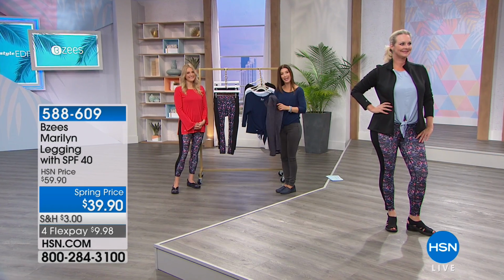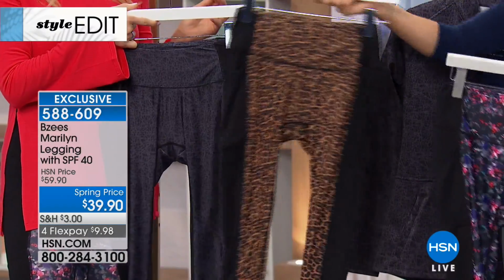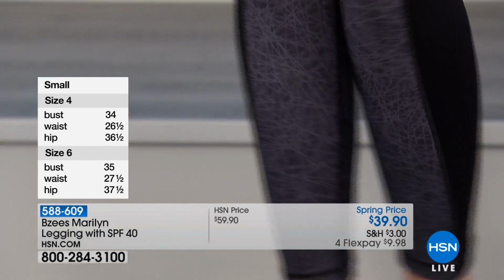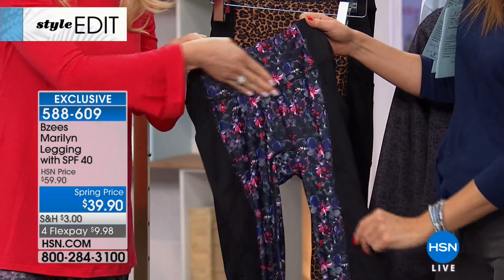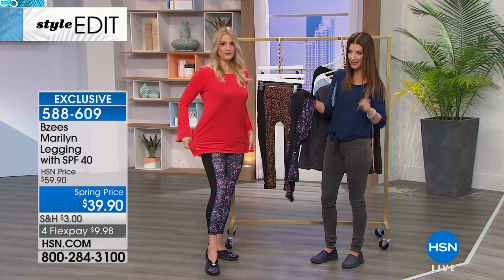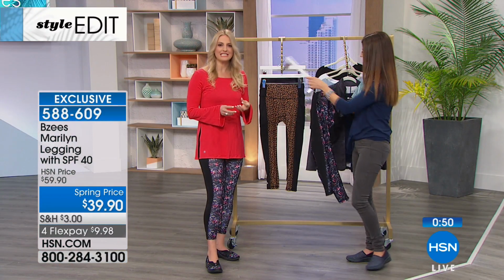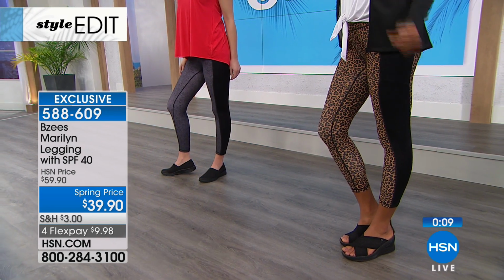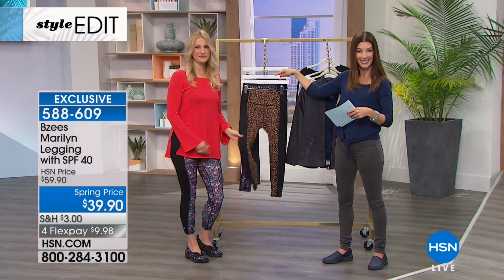Bzees Marilyn Legging with SPF 40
These leggings have everything you want in a pair of workout/running/yoga pants. Crafted from performance stretch knit, they feature a seamless front and have a...